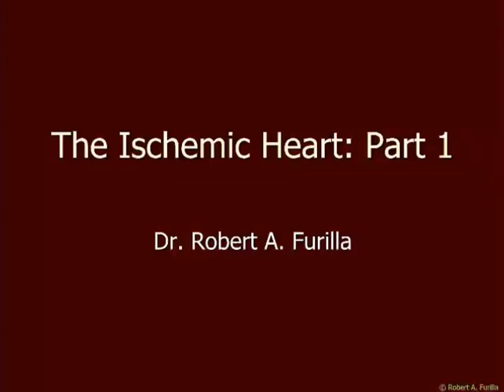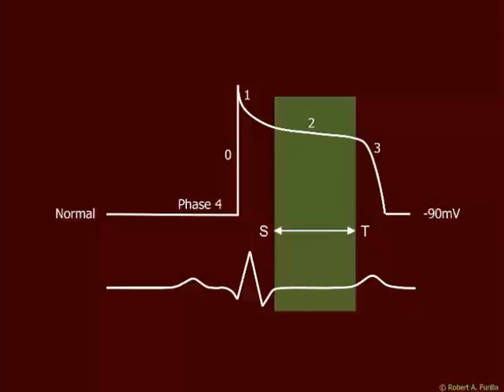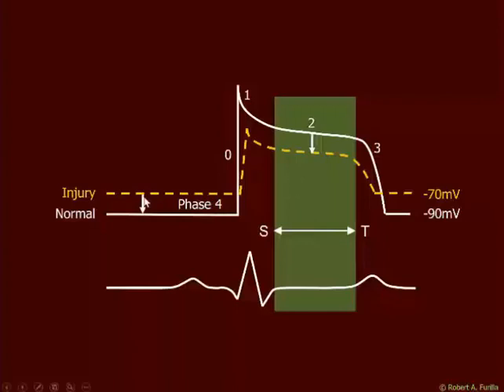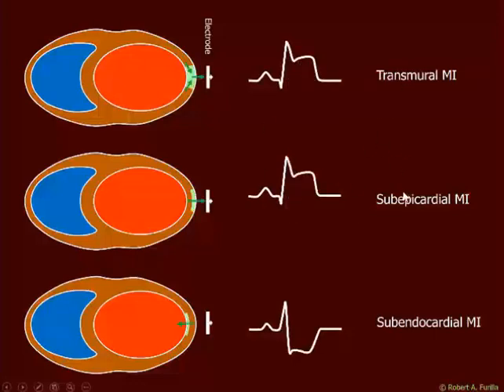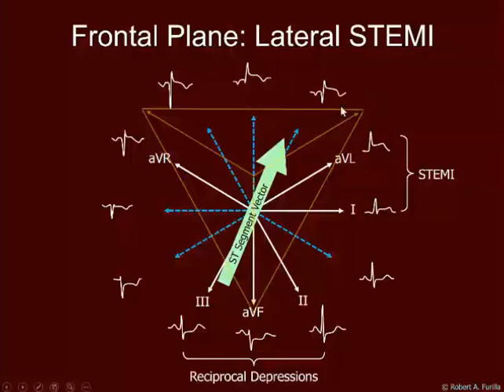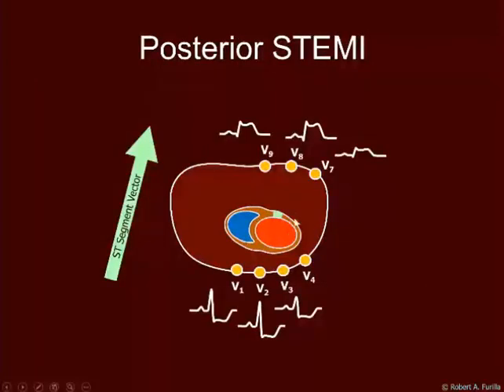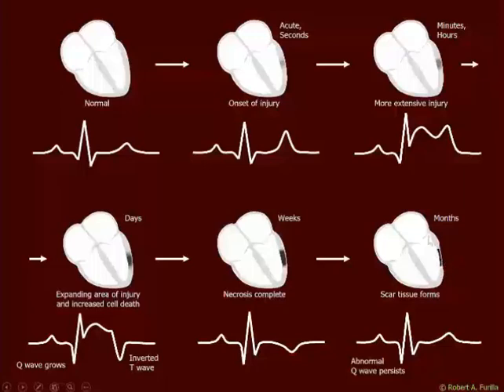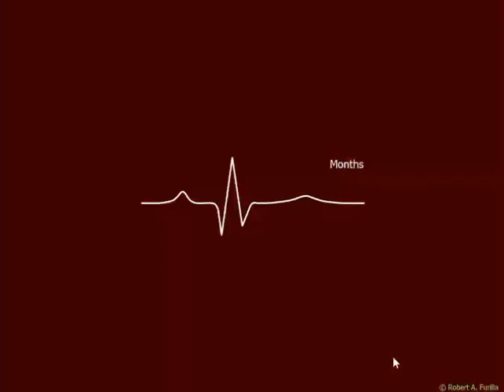Cardiac ischemia and necrosis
This is the first part of a two part video on myocardial infarcts.   The goal is to use ST vector analysis to understand how to interpret necrosis from an EKG.